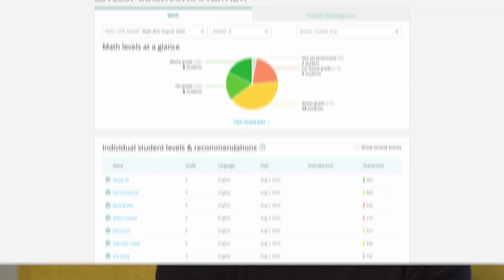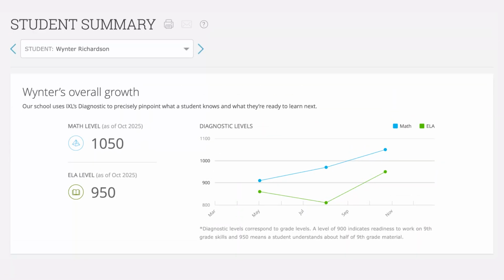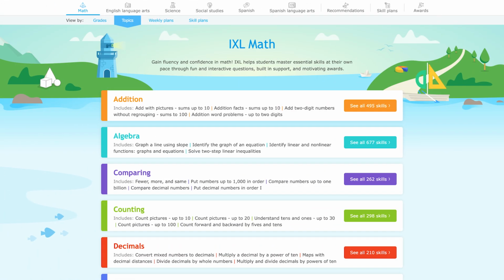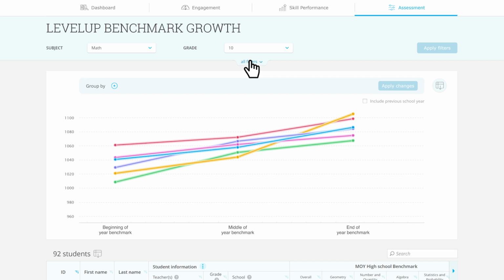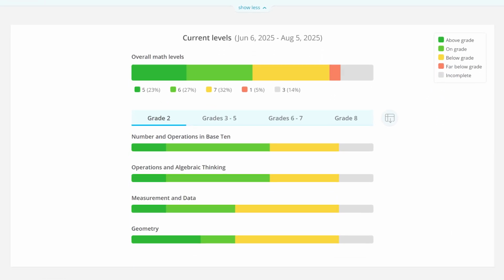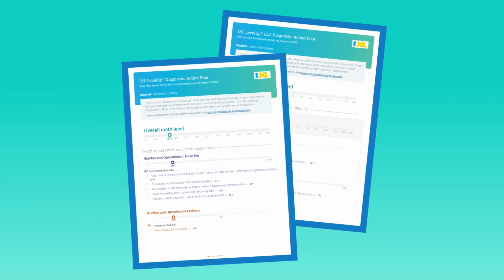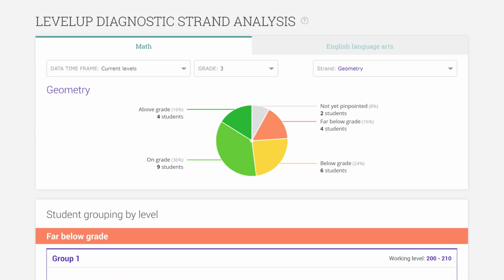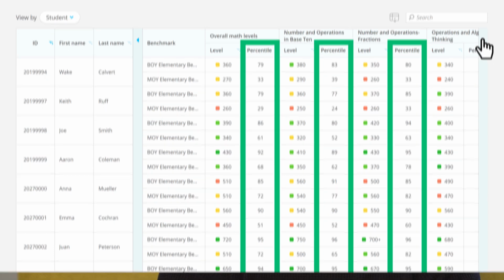Behind the IXL Feature: The IXL LevelUp Diagnostic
What if you had just-in-time insights into student learning? The IXL LevelUp Diagnostic is a next-generation assessment with powerful reporting, giving educators immediate insights and next steps to drive better learning outcomes!

In this video, Zach Gospe, Product Manager at IXL, shares how to use the assessment effectively, including ways to leverage it between benchmark windows. Take a look.

Have you tried the LevelUp Diagnostic? What do you love most about it?